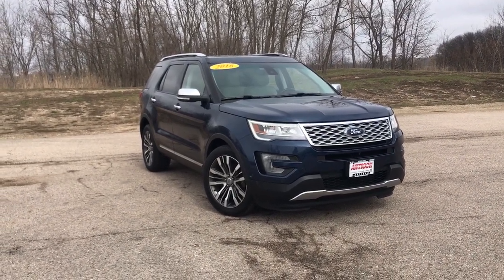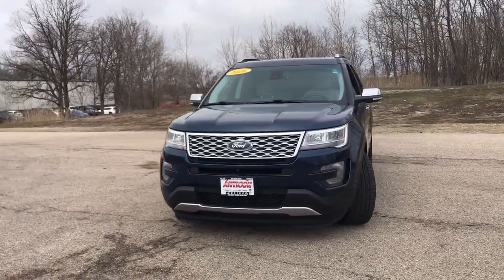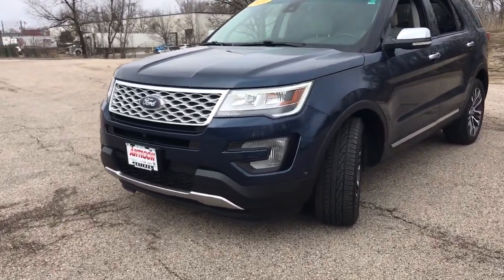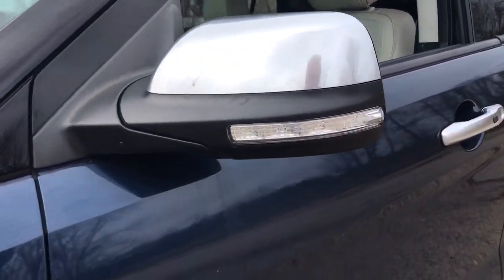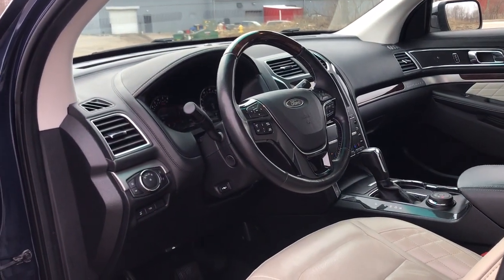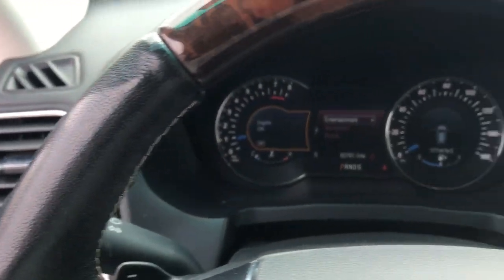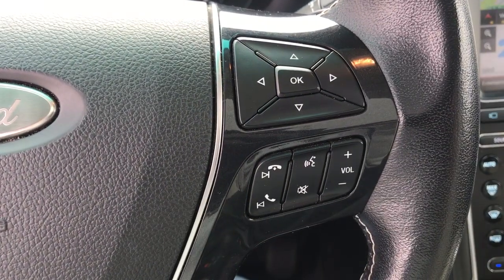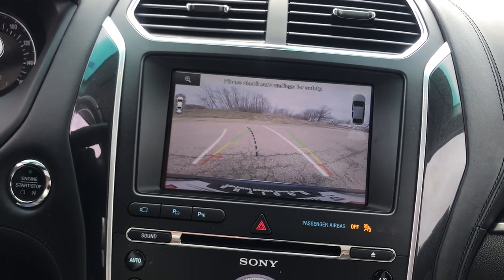2016 Ford Explorer Antioch, Gurnee, McHenry, Fox Lake, IL Kenosha WI 18937N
Blue Used 2016 Ford Explorer available in Antioch, Illinois at Antioch Chrysler Dodge. Servicing the Gurnee, McHenry, Fox Lake, IL Kenosha WI area.   Used

**BLUETOOTH**, **REARVIEW CAMERA**, **LEATHER**, **HEATED/COOLED SEATS**, **HEATED SEATS**, **HEATED REAR SEATS**, **HEATED STEERING WHEEL**, **SUNROOF/MOONROOF**, **4WD**, **SIRIUS XM**, **NAVIGATION**, **POWER LIFT GATE**, 4WD, 3rd row seats: split-bench, Blind spot sensor: BLIS warning, Exterior Parking Camera Rear, Heated front seats, Heated rear seats, Heated steering wheel, Navigation System, Nirvana Multi Contour Leather Cooled Bucket Seats, Power Liftgate, Power moonroof, Radio data system, Radio: Premium Sound from Sony, Steering wheel memory, Steering wheel mounted audio controls, SYNC w/MyFord Touch, Ventilated front seats, Wheels: 20 Bright Machined Face Aluminum. Priced below KBB Fair Purchase Price! We make it easy !!! We are excited to offer you great quality vehicle at a competitive and affordable price. We offer new, used and cerified Chrysler, Dodge, Jeep and RAM vehicles. Come visit Wrangler headquarters! We also carry an extensive selection of used cars, trucks and SUVs by other manufacturers. Our experienced and certified sales staff can point you in the right direction based on your individual vehicle needs. We also offer competitive financing, top tier service and a fully stocked inventory of Chrysler, Dodge and Jeep automotive parts. Recent Arrival! Odometer is 15908 miles below market average!2016 Ford Explorer Platinum 4D Sport Utility Blue 3.5L V6 6-Speed Automatic with Select-Shift 4WDAwards:* 2016 KBB.com Best Buy Awards Finalist * 2016 KBB.com 5-Year Cost to Own Awards * 2016 KBB.com Brand Image Awards